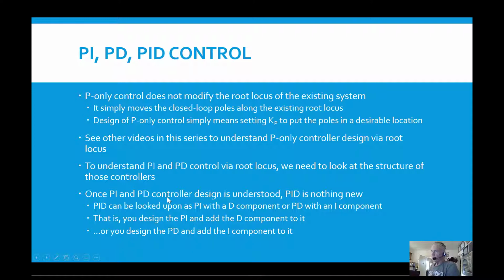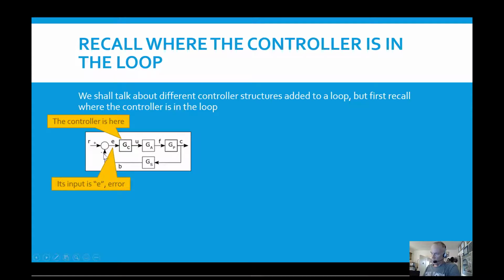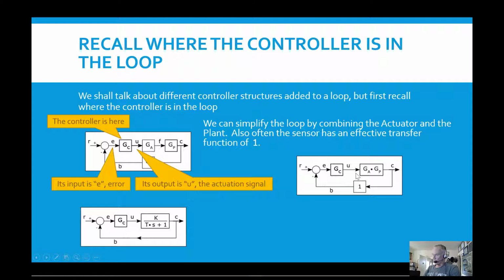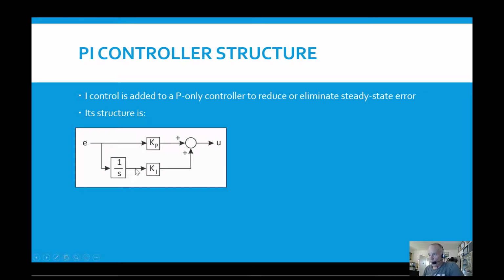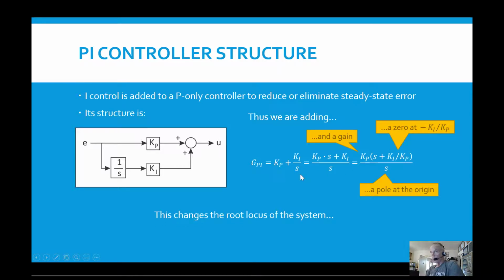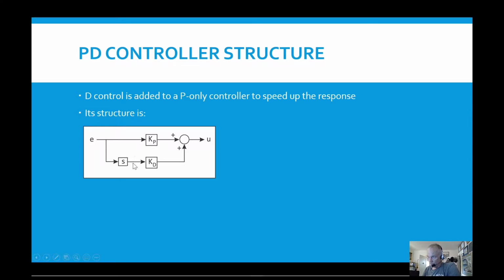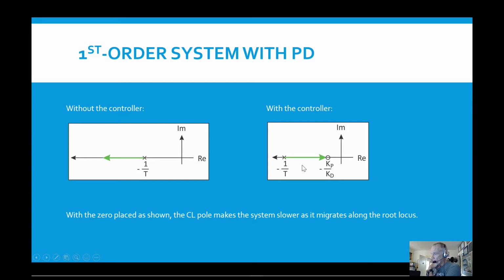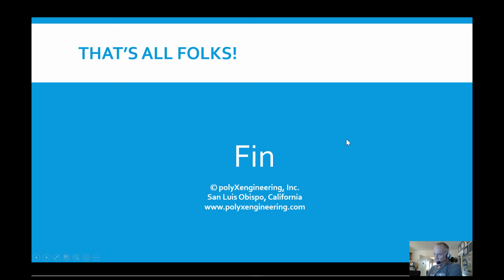PI and PD structure in root locus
Shows how adding an integral path and then a derivative path in a controller changes the root locus of a system you are trying to control